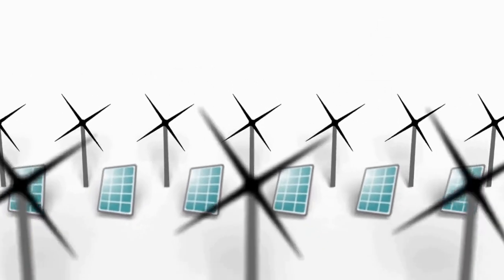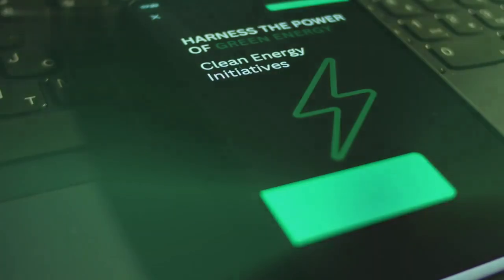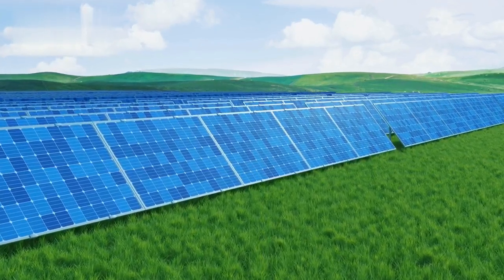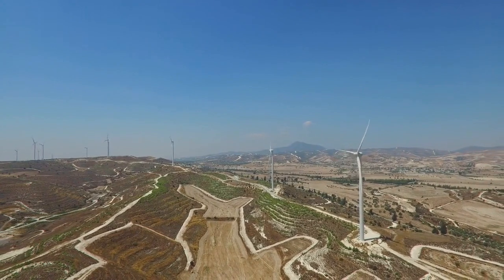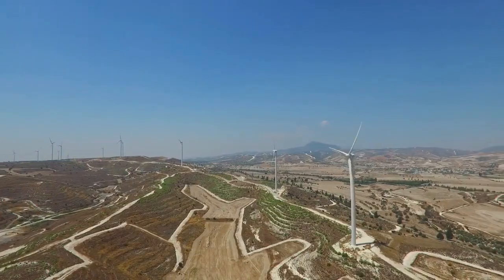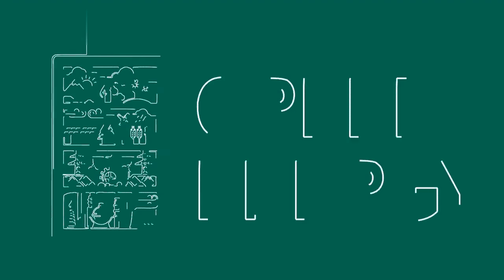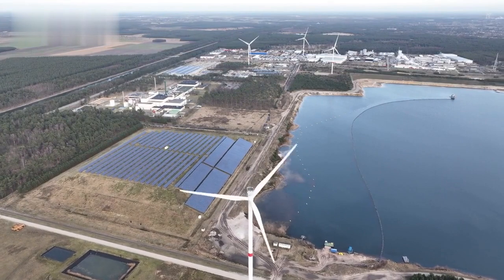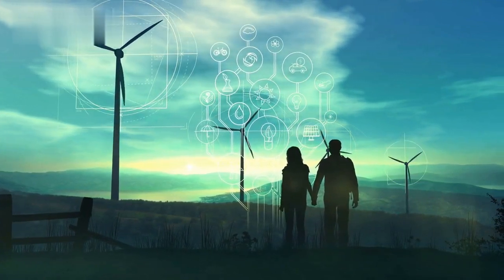Sustainable Energy Wins BIG TIME Over Fossil Fuels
Shamrock Academic Writing House
"we write for you-so you can excel"